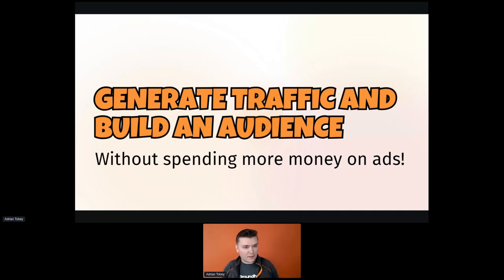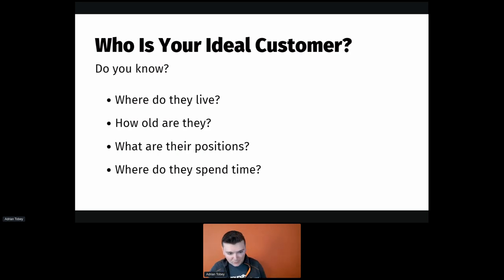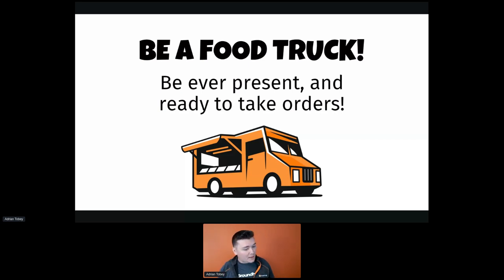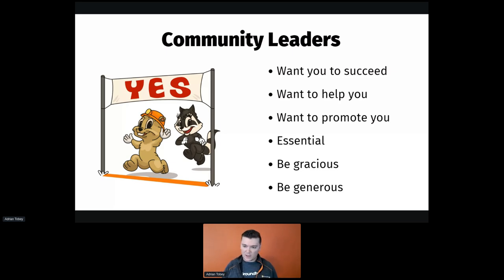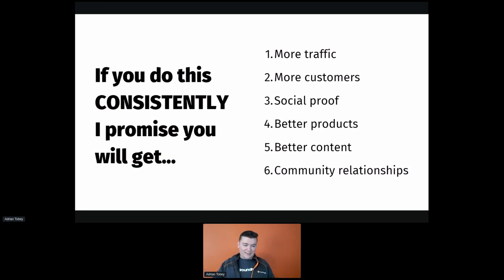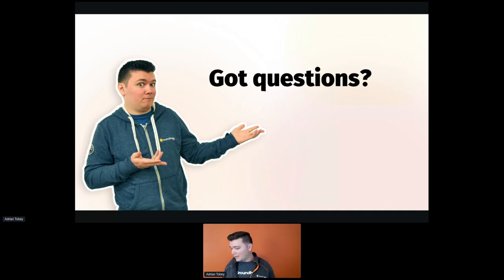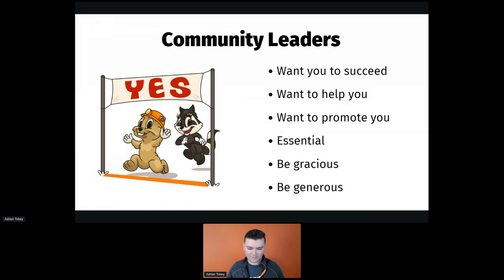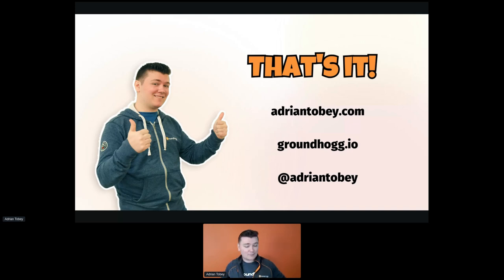HELP! I made my dream WordPress site, but I have no traffic. What gives?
Build it and they will come is not as an effective marketing strategy as maybe it once was. Outreach and brand awareness are essential to getting eyeballs on your content. You may be tempted to spend thousands on paid ads, or even go to a marketing agency, but there’s a lot of organic unpaid marketing you can do first to get the word out there.

If you are a product maker, content creator, writer, photographer, or anyone with a unique service offering that deserves more attention, then this is for you.

In this session, you will get my formula for generating your first traffic organically, without spending a cent on advertising.